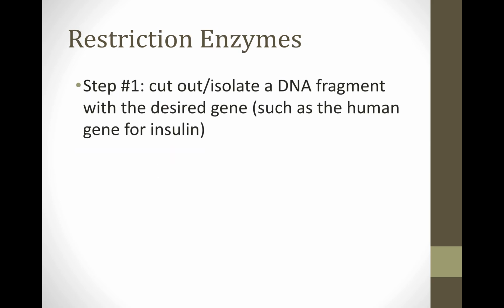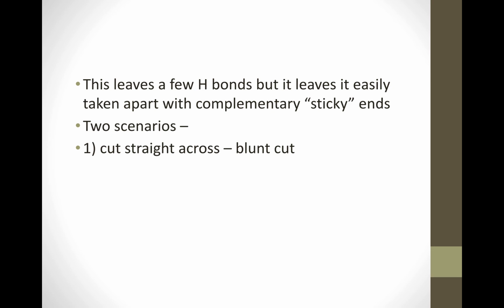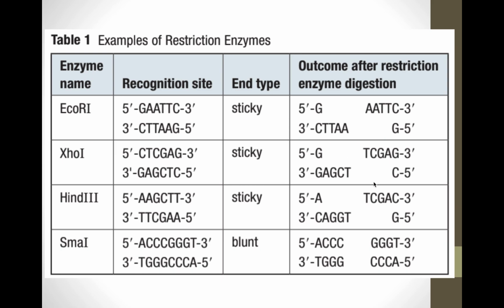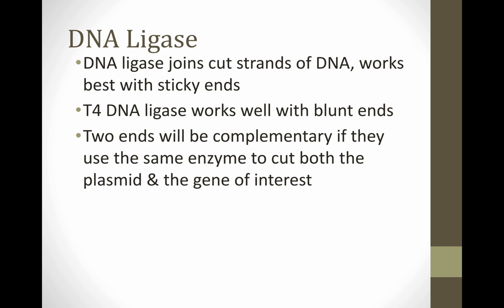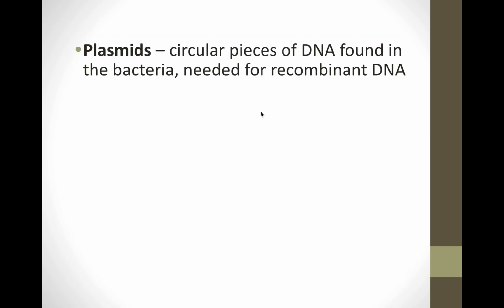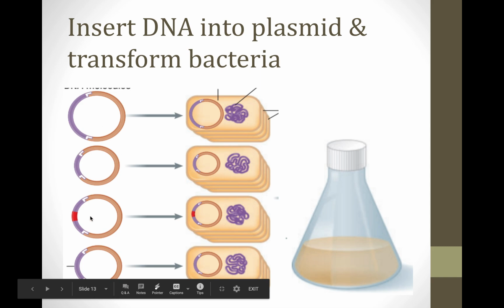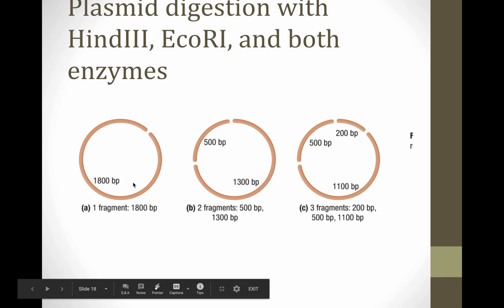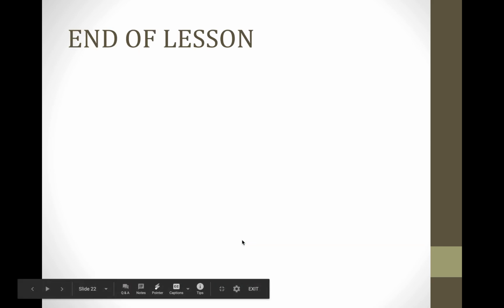8 1 recombinant DNA